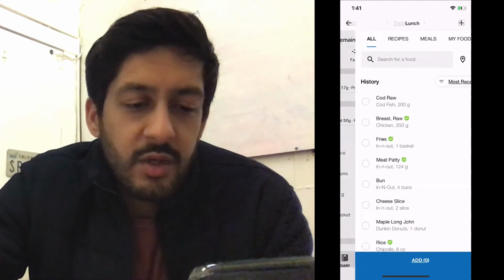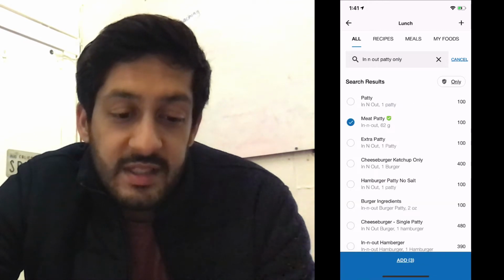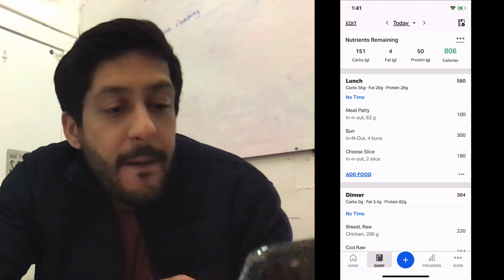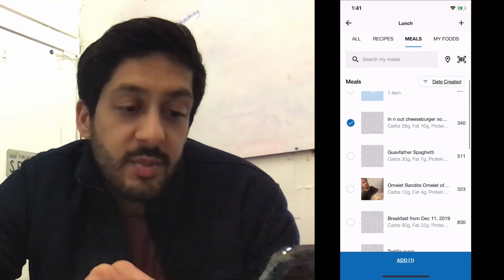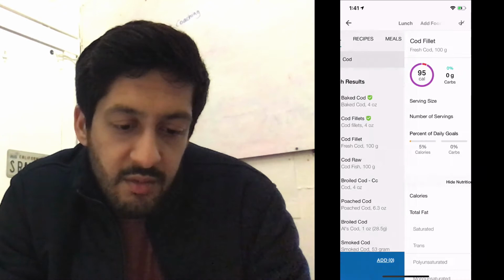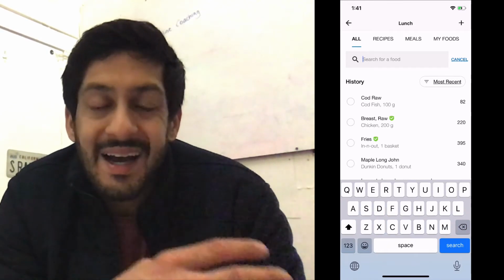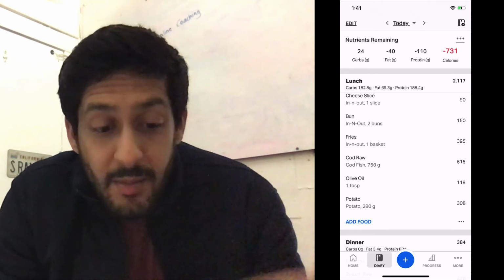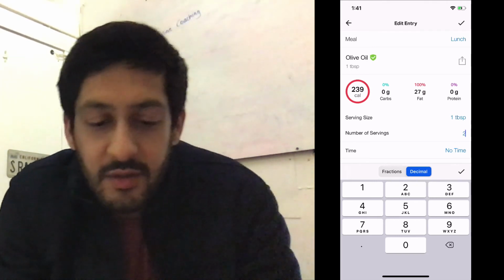Myfitnesspal Diary Deepdive: How to add complex items with accuracy